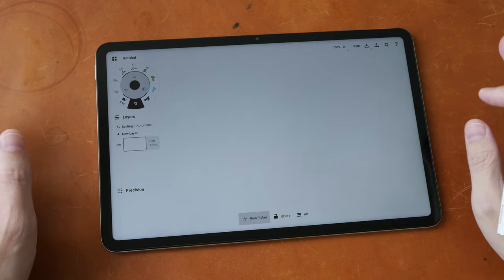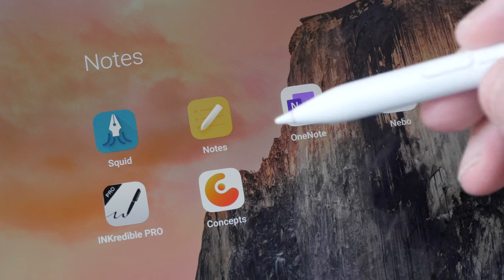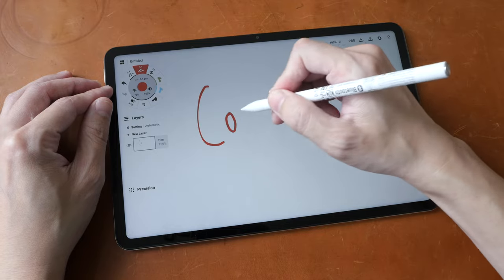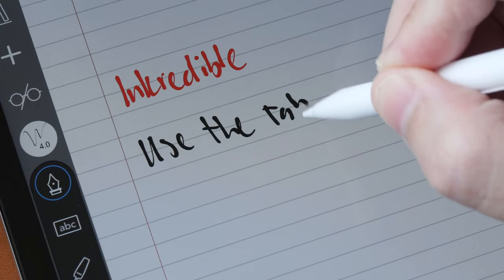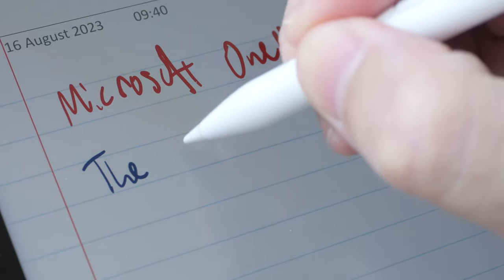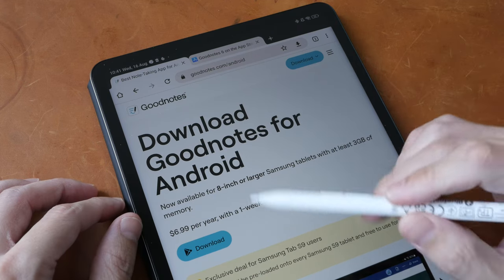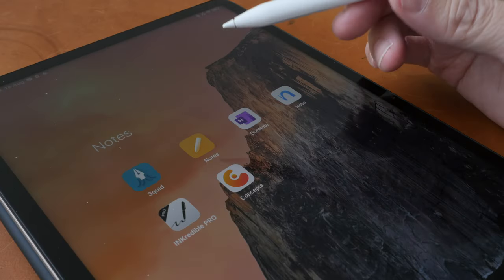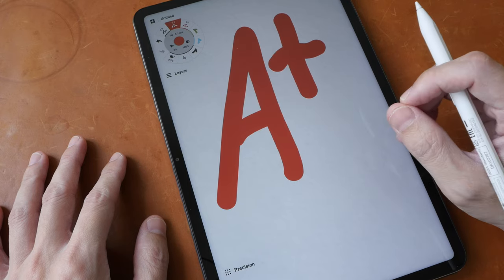Xiaomi Pad 6: Note taking & handwriting review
The tablet and pen are great for taking notes.

AliExpress (compare prices and bundled goodies)

TIME STAMPS
00:00 - Intro
00:21 - Pen
00:48 - Bottom line
01:02 - Xiaomi Notes
01:44 - Latency
02:04 - Inkredible
02:42 - Nebo
03:14 - Microsoft OneNote
04:00 - GoodNotes 6
05:07 - Conclusion